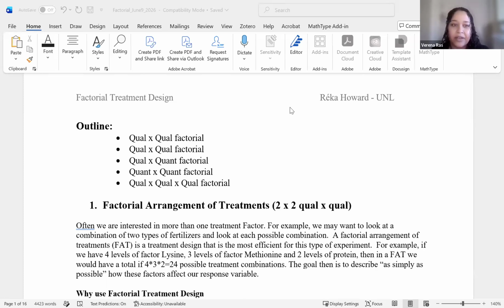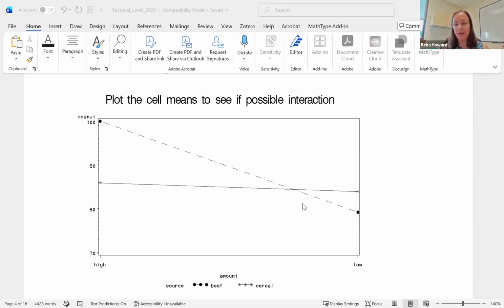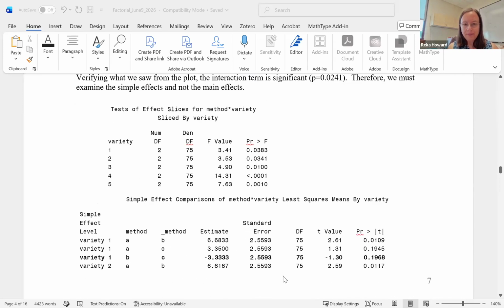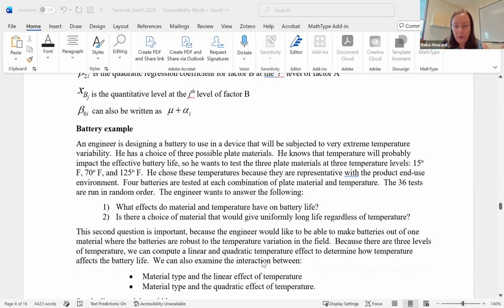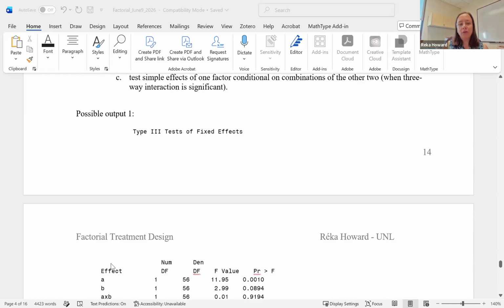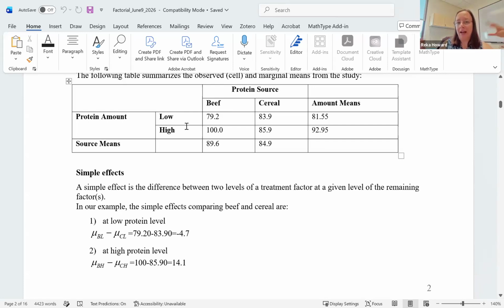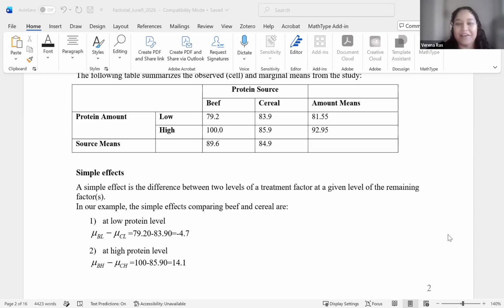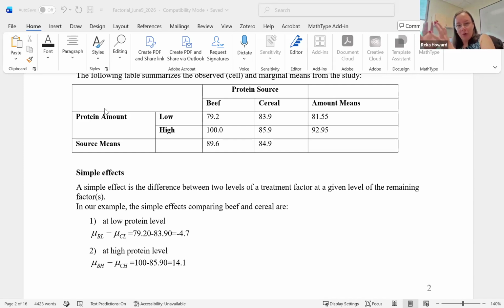Lecture 2: A PRACTICAL INTRODUCTION TO FACTORIAL DESIGNS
A PRACTICAL INTRODUCTION TO FACTORIAL DESIGNS
Presented by: Dr Réka Howard

This presentation offers a practical overview of factorial designs, focusing
on the terminology and ideas needed to understand and analyze them.
Topics include factors, levels, treatment combinations, and the
interpretation of main, simple, and interaction effects. Using small
examples with both qualitative and quantitative factors, the talk will show
how factorial designs can be approached in a wide range of research
settings.